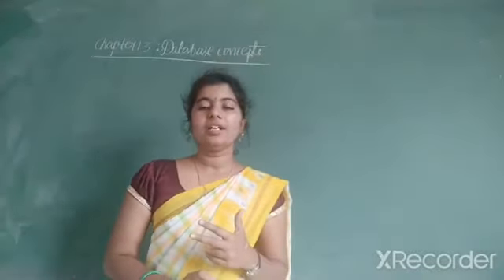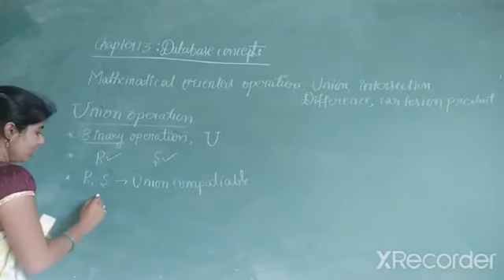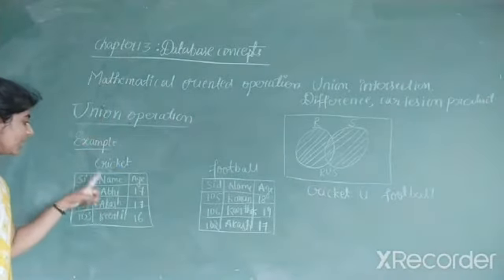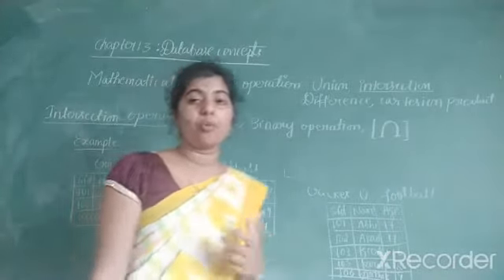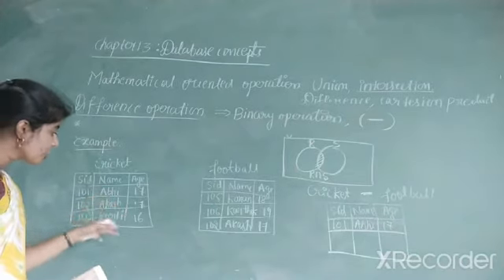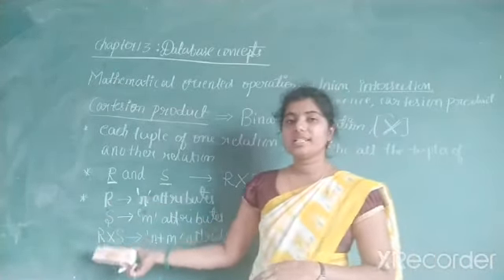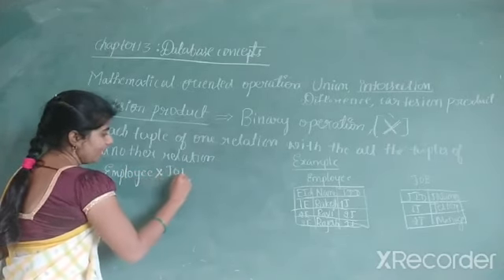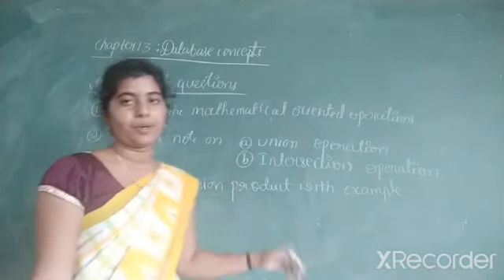Chapter 13: DATABASE CONCEPTS